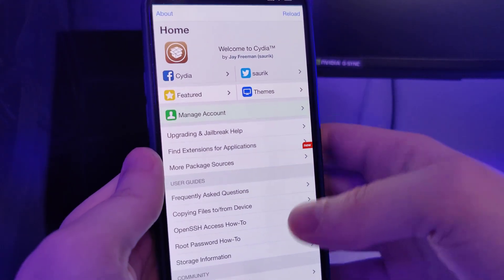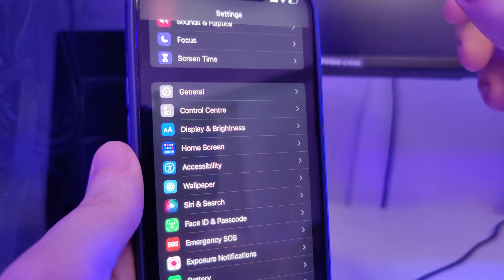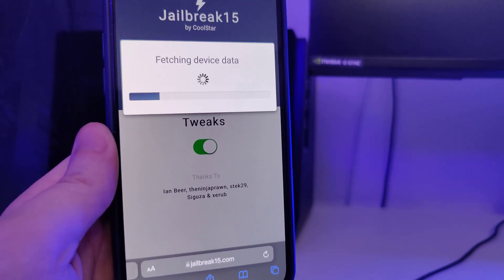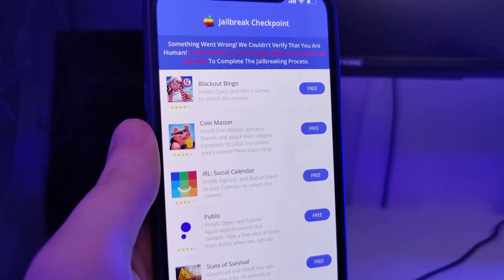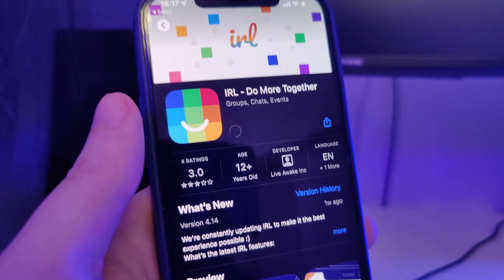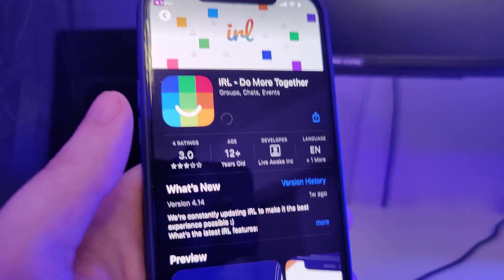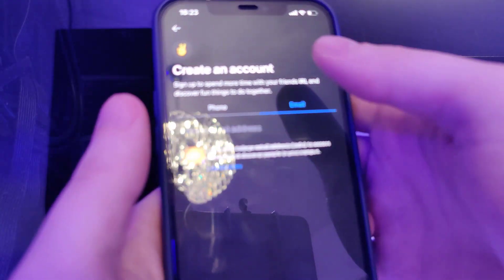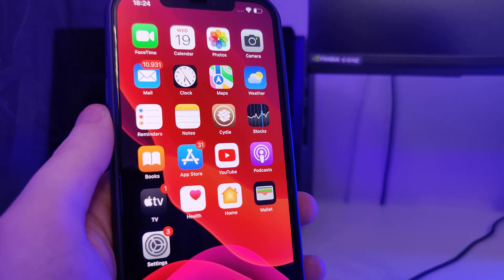iOS 15.2.1 Jailbreak - How To Jailbreak iOS 15.2.1 - Cydia 15.2.1 Untethered No Computer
It's my utmost pleasure to present to you the best way to Jailbreak iOS 15.2.1 so you can gain access to a multitude of cool apps. There's absolutely no need to plug in any cords to your laptop/computer or do any of that complicated stuff. Just make sure that all of the instructions are correctly followed and you are good to go. This has been tested for months before showing you guys how to Jailbreak iOS 15.2.1. What's important to remember is that you backup your device just in case and have access to a strong wifi connection.

There's a multitude of improvements in this ios jailbreak and it will definitely be noticed once you have it updated on your device. If you're like us, then we are here to tell you that iOS 15.2.1 is definitely worth your time. It might not be noticeable at first, but soon you'll learn to appreciate it more and more. Cydia is awesome because it includes many of the tweaked apps that are not usually available on the official store. Fasten your seatbelts and prepare yourself to be astonished by iOS 15.2.1 no computer. There's nothing like it available right now, so make sure you use it with care.

Your opinion really matters and we would love to hear what you have to say about how we can improve our releases in the near future. Cheers!